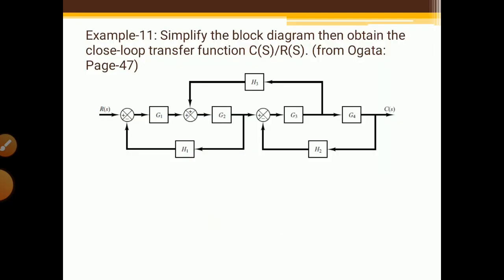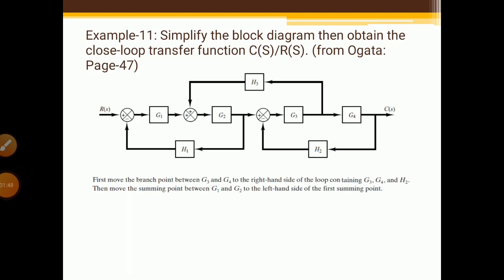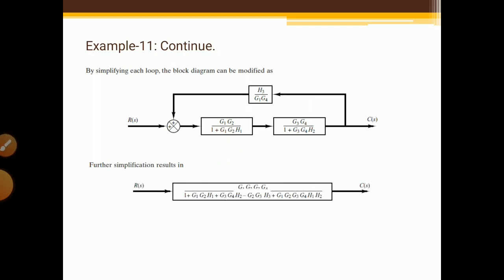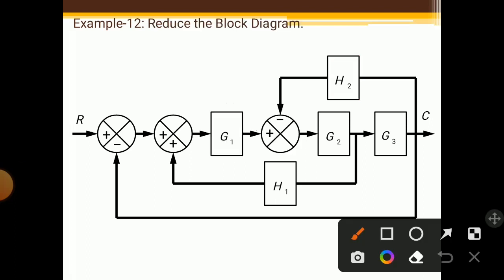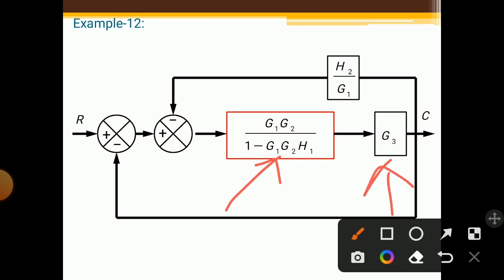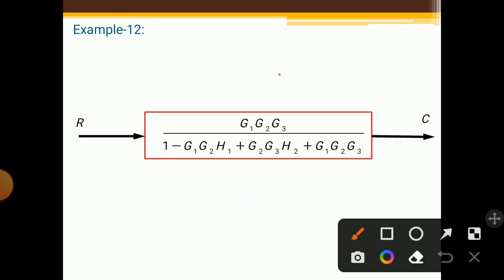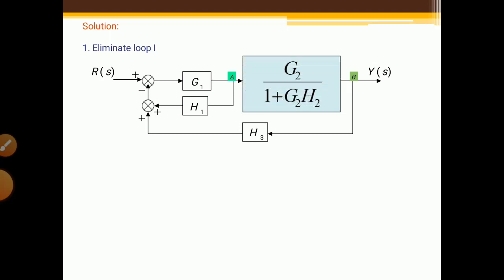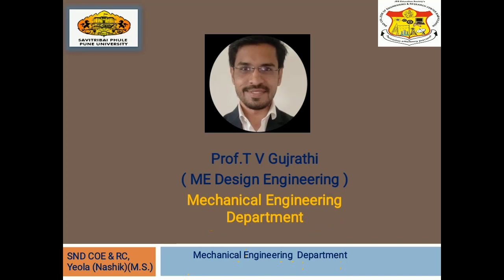Reduction of block diagram 1